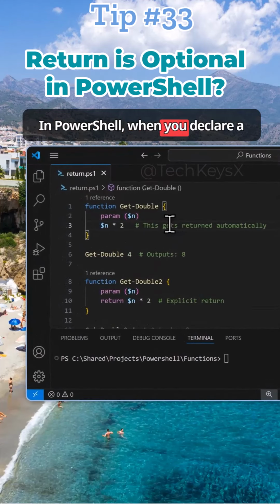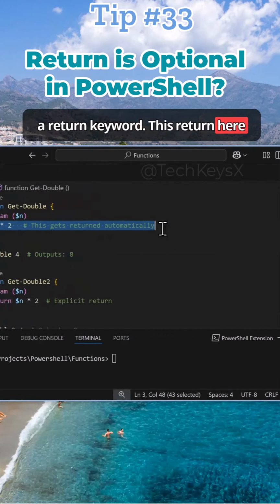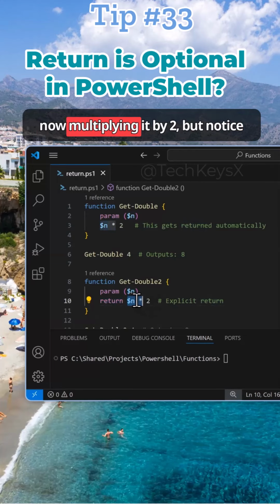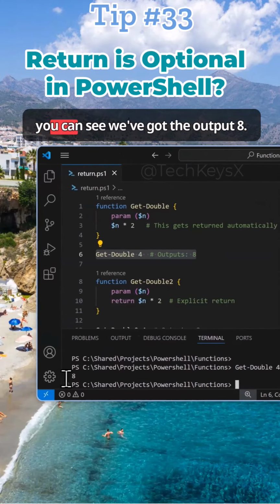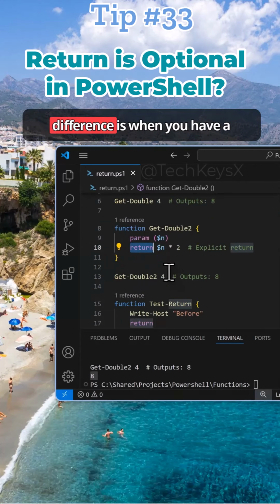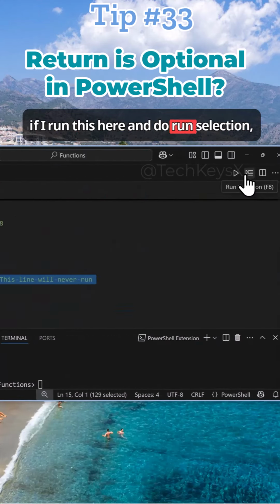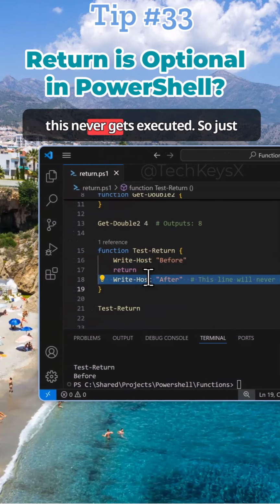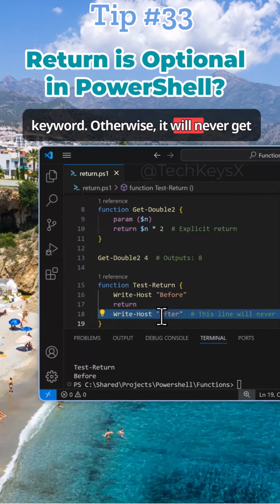Return is Optional in PowerShell Tip #33